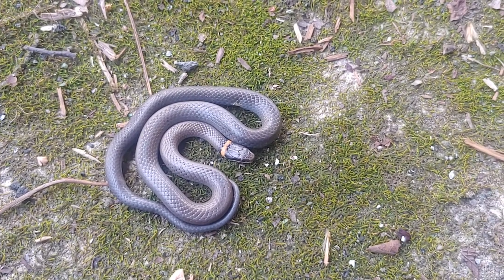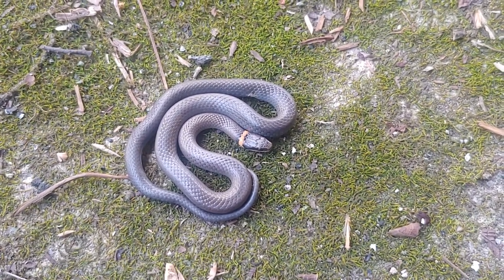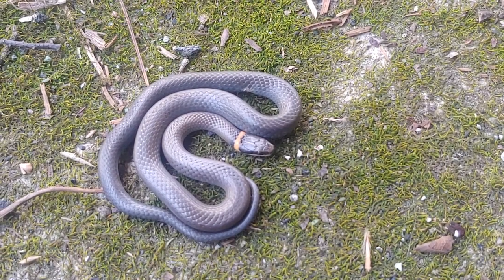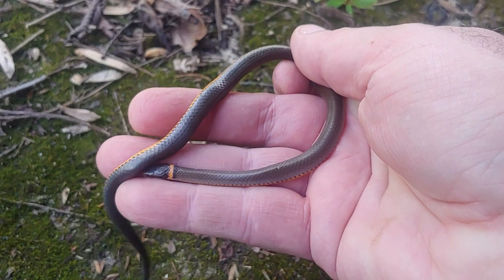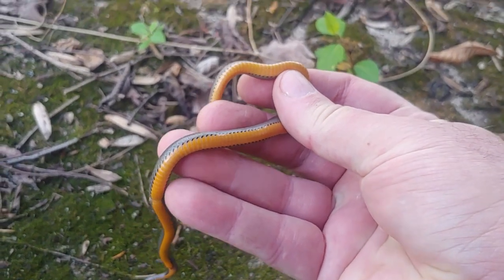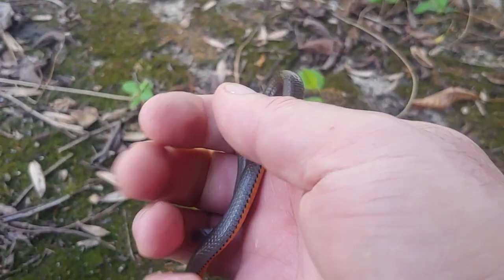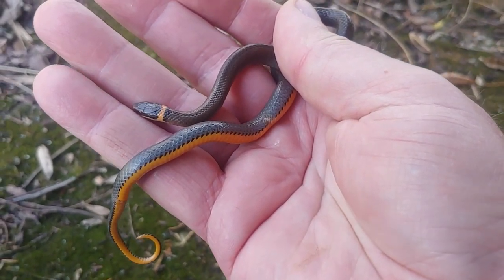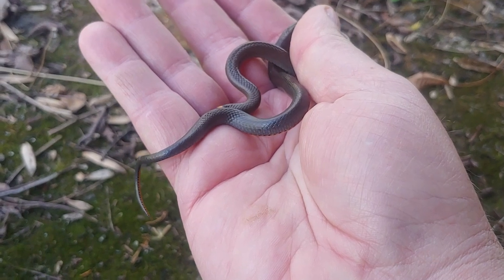Northern Ringneck Snake and discussion - Meade County KY - 7 April 2024